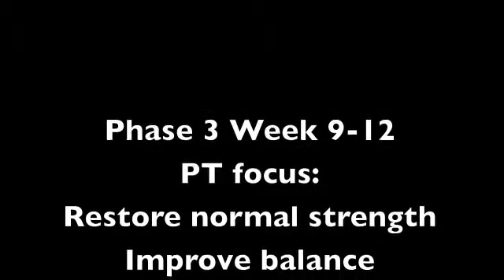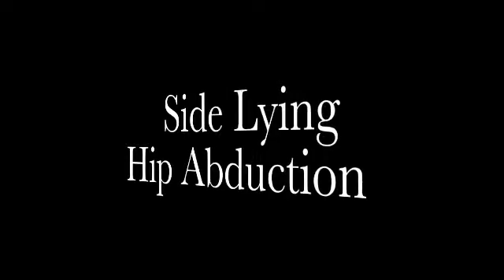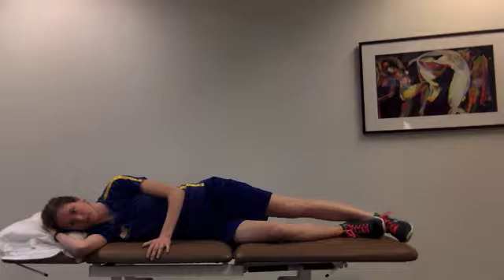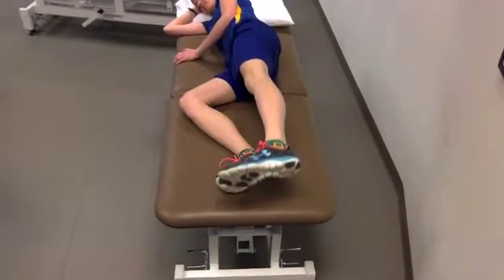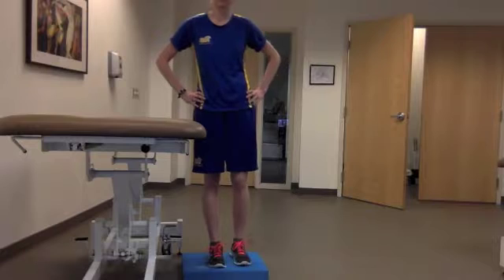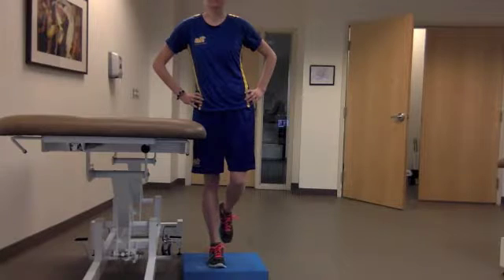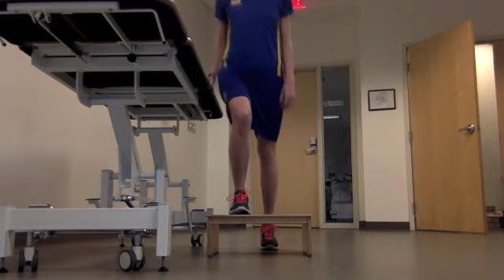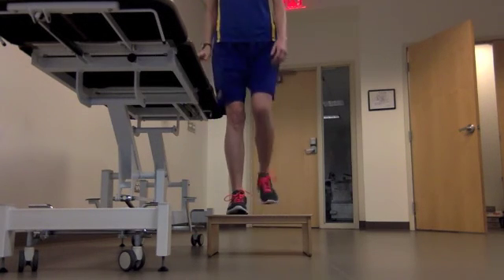THA phase 3